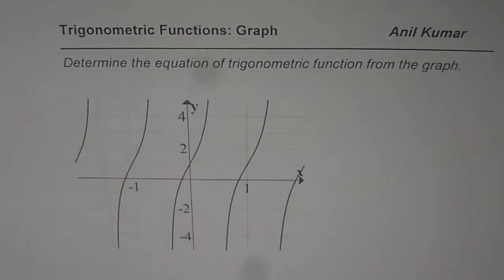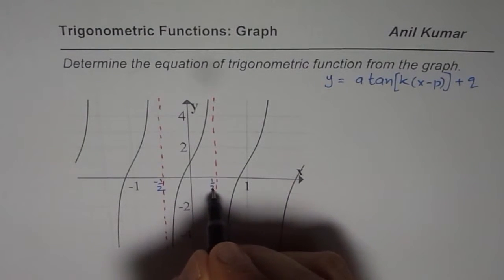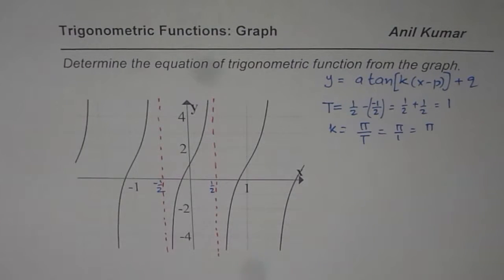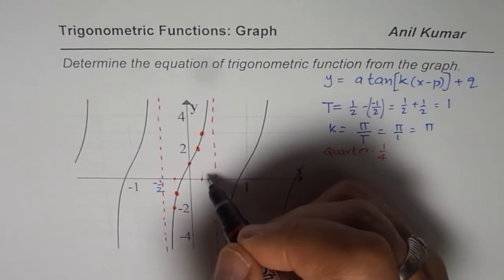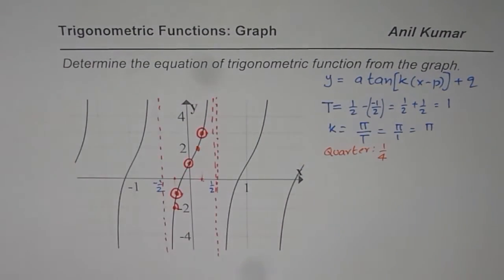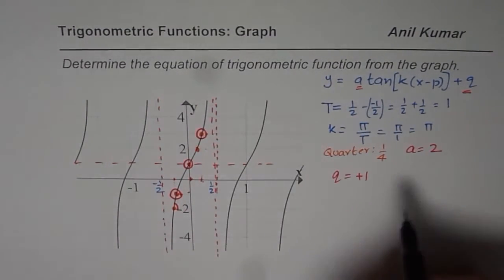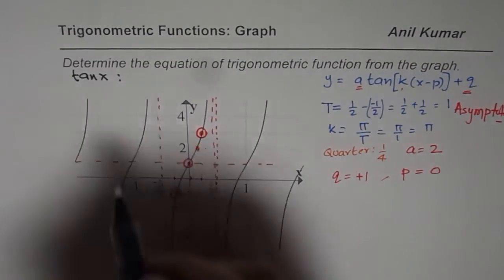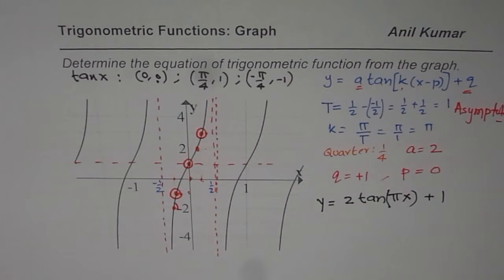Write Equation for Trigonometric Transformed Tan Function